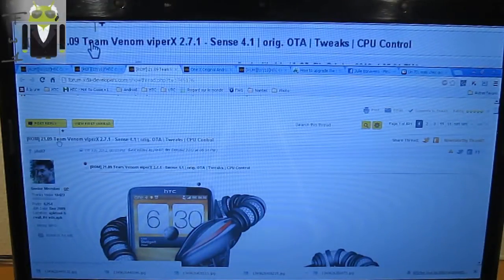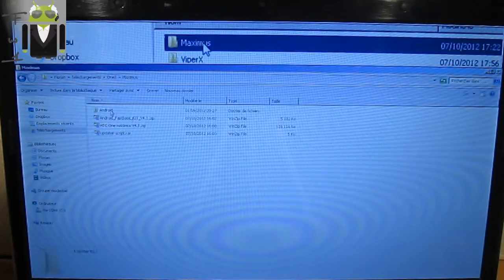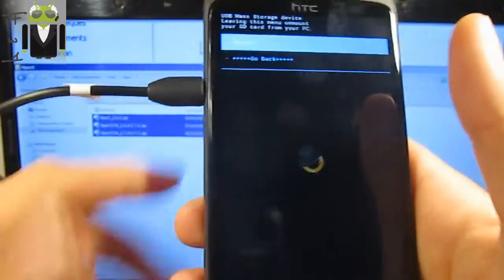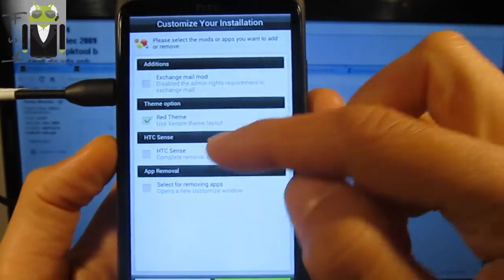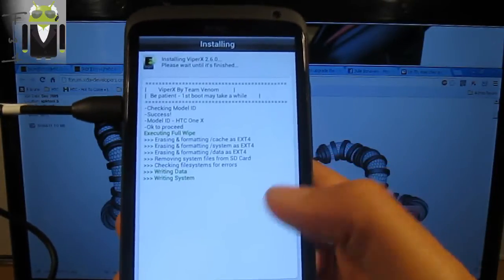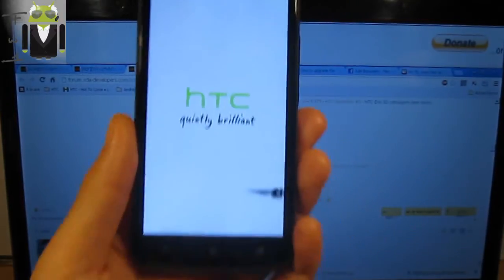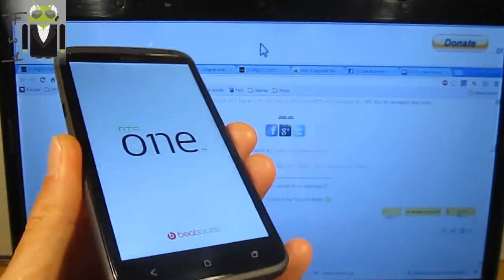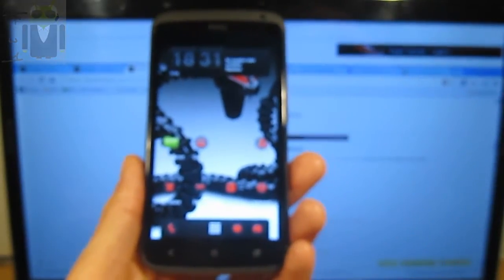How To Install a Custom Rom on HTC One X